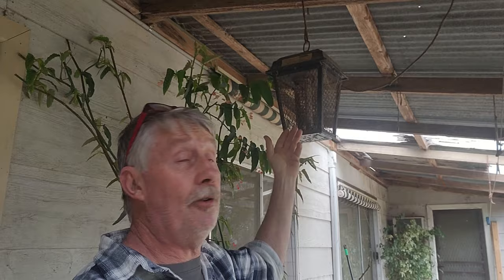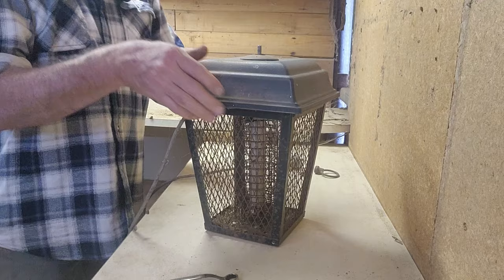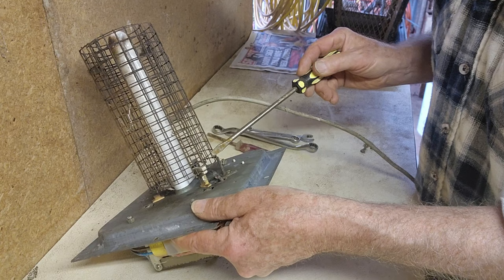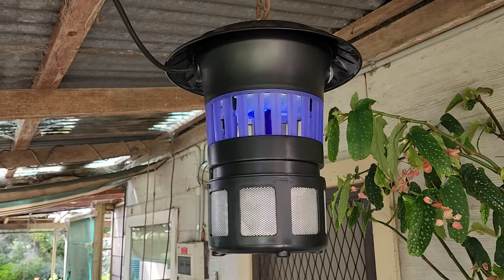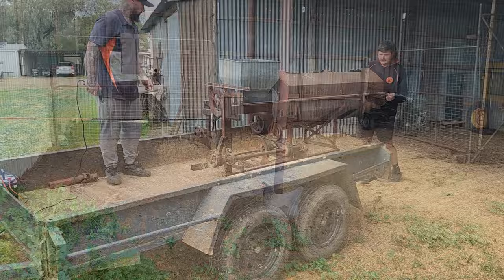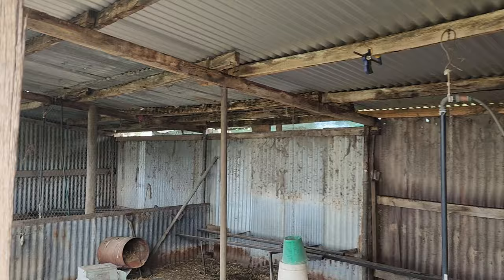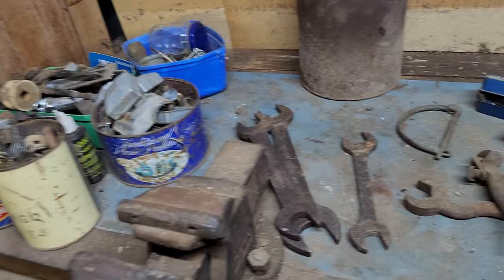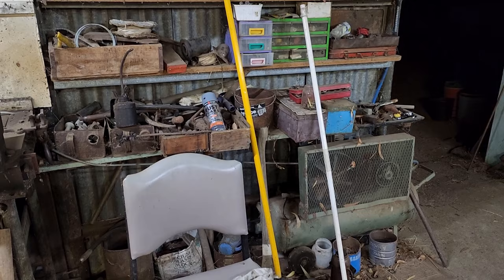The Great Farm Clean-up Part 24 - General Farm Jobs, Repairs to the Chook Shed & Workshop Progress..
Quite a lot of little jobs to do this time including trying to keep the sparrows out of the chook shed! Some good progress in the workshop as well 👍😊